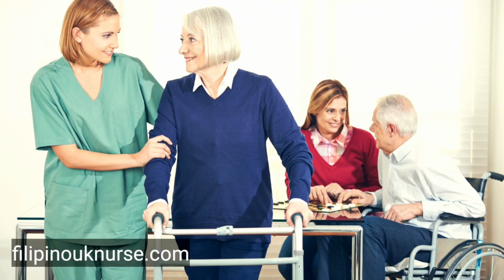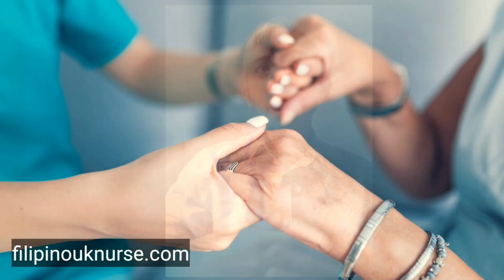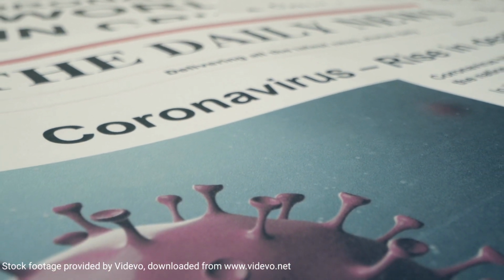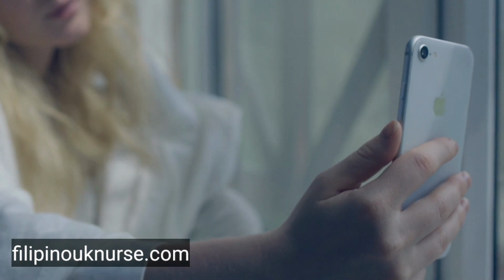What is a carehome nurse? from NHS to carehome. Filipino UK nurse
Meet Carl, he is UK Filipino Nurse, currently working in a care home. He used to work in the NHS as well, he discusses with us the pros and cons of working in a care home. also on how different the job is from the NHS.

Due to current circumstances, we have had to do our interviews this way. Also for future videos we will find different and creative ways to them.

the website for filipinos in the UK!

I am Manong George and guess what I am a Pinoy nurse in the United Kingdom for the past 10 years.

Know the facts.
See our stories.
Live our lives.

Produced by James Court Creative Solutions